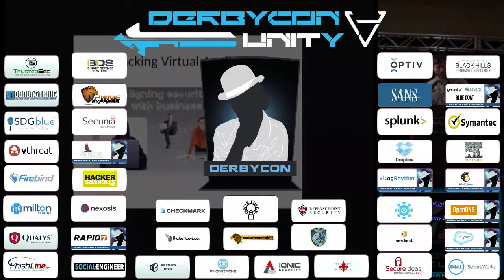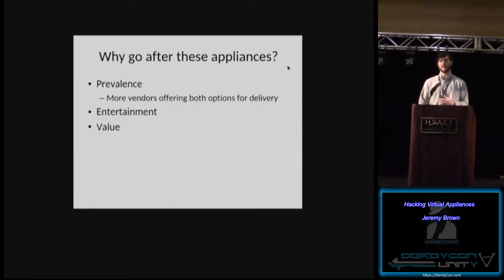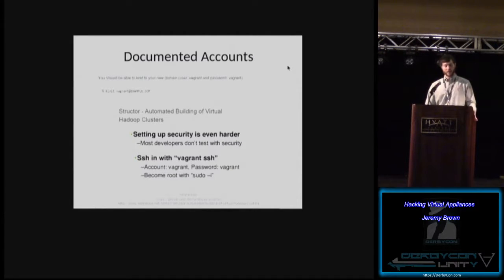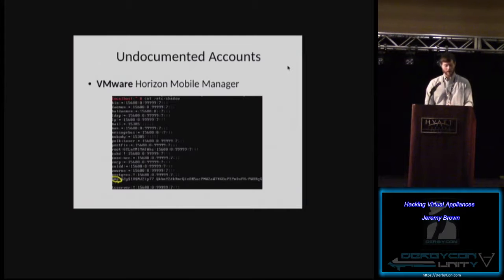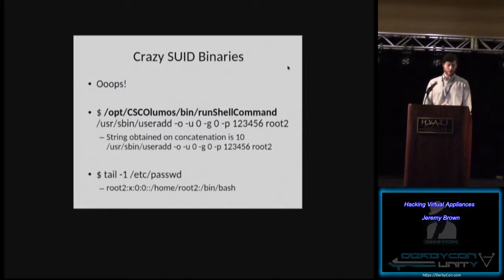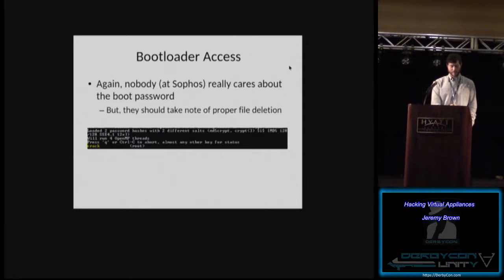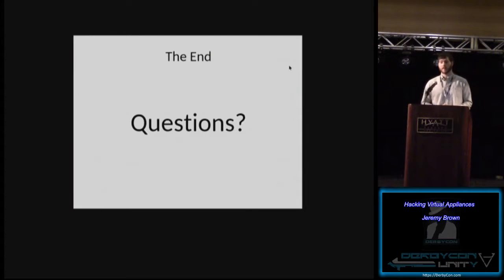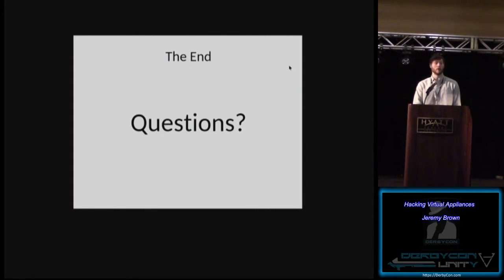Fix Me08 Hacking Virtual Appliances Jeremy Brown